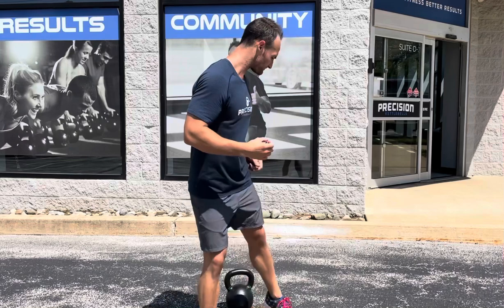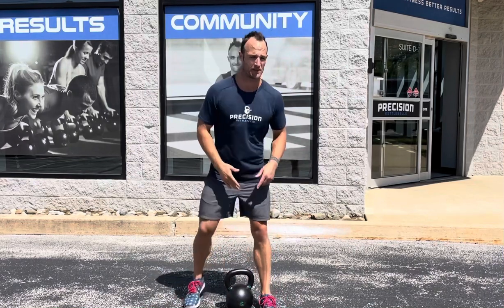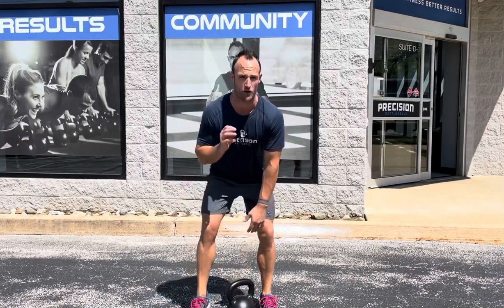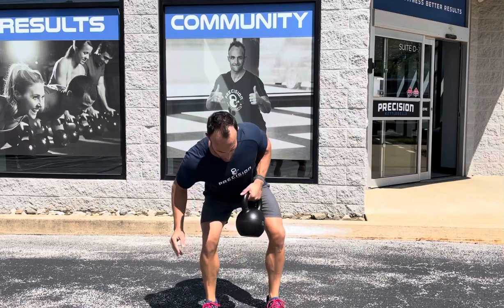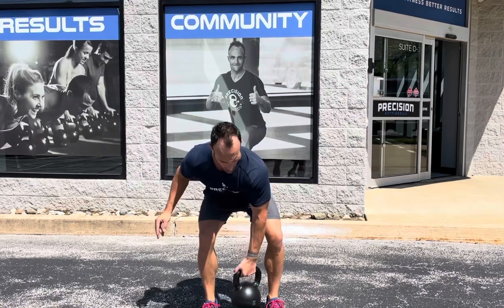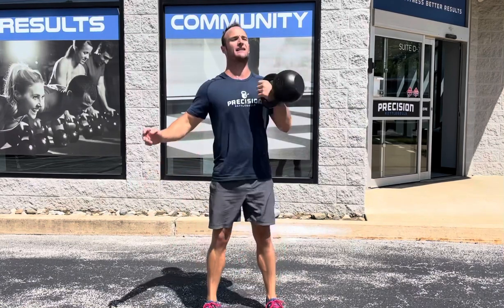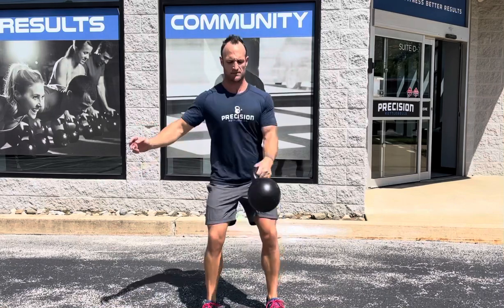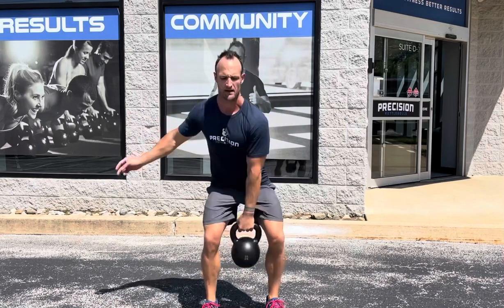Awesome Kettlebell Moving Target Complex | Kettlebell Rows Cleans Thrusters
➡️ Want more follow along Kettlebell workouts On Demand?
Check out my On Demand Library with 100's of workouts to choose

See workout description below ⤵️

MOVING TARGET KETTLEBELL COMPLEX

5:00 AMRAP | 1:00 Cardio | 1:00 rest after each block*Reps are for Both Left/Right Sides
**Immediately into 1:00 Cardio
Moving Target 1:
* Rows 3,5,7,9
* Cleans 3
* Thrusters 3
Moving Target  2:
* Rows 3
* Cleans 3,5,7,9
* Thrusters 3
Moving Target 3:
* Rows 3
* Cleans 3
* Thrusters 3,5,7,9